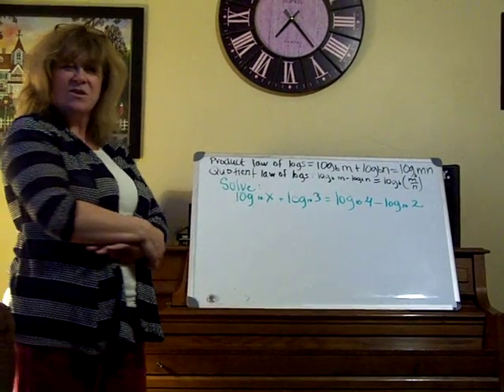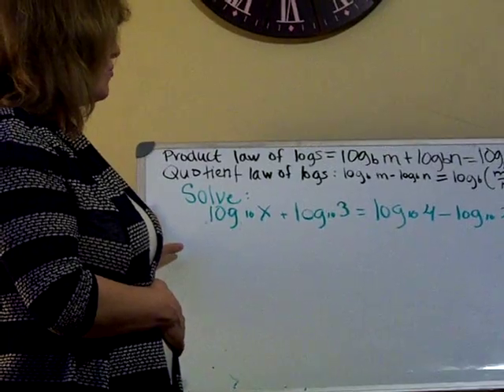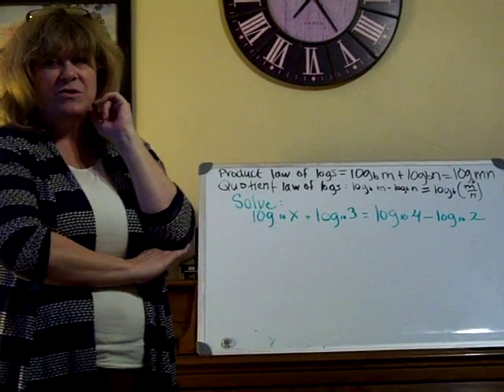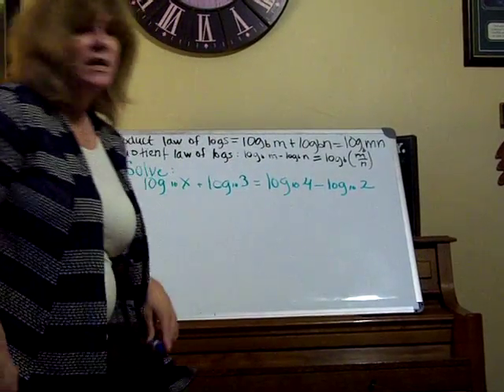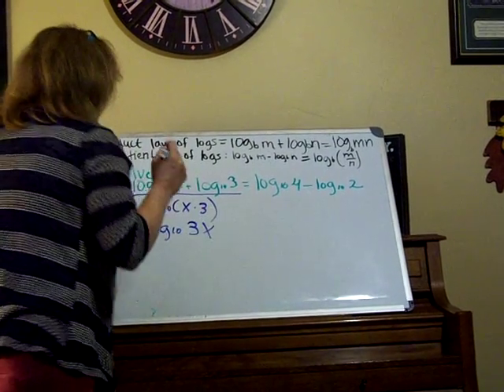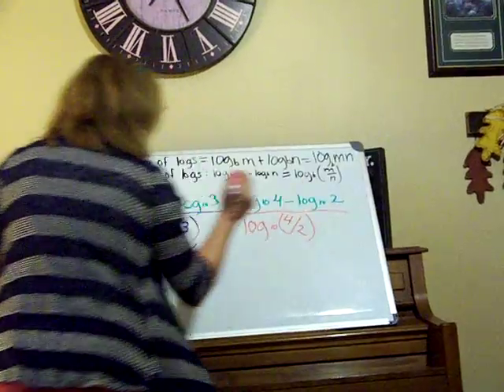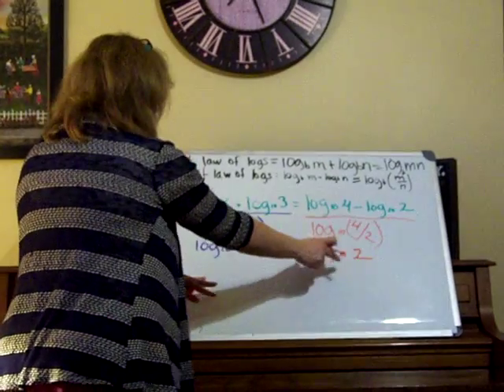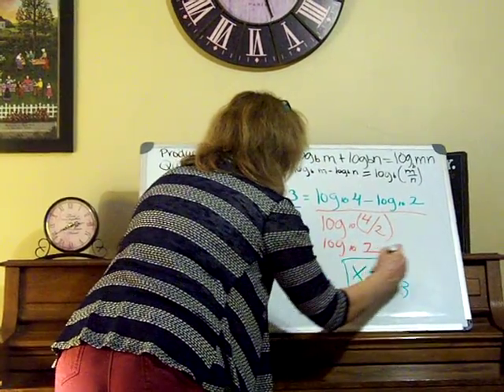Product & Quotient Laws - A Level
Math Secondary III Core Standard: Solving Logarithmic Equations -- A Level